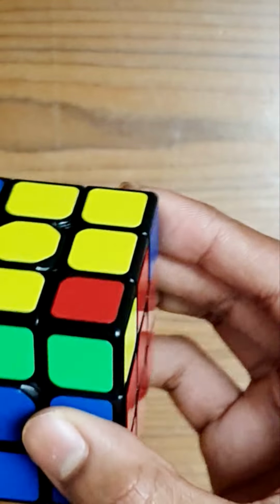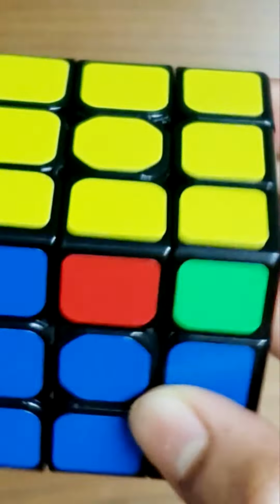How to solve a Rubik's Cube step by step easy Explanation Part-4 |Solving the upper face| (Full)